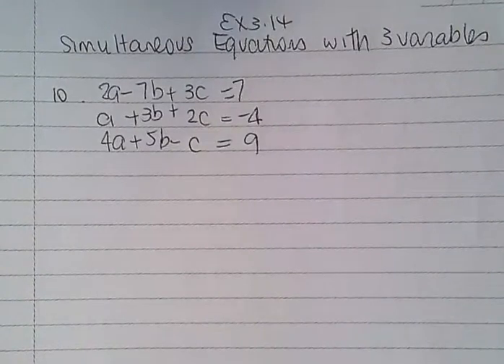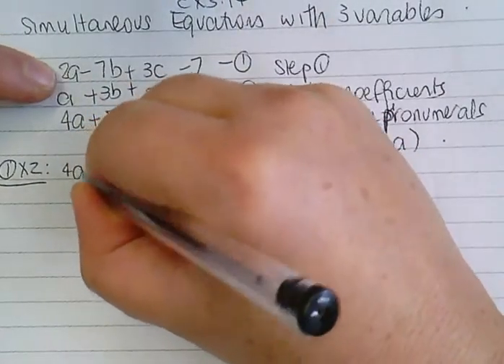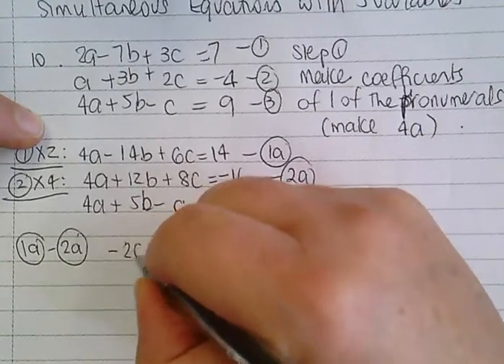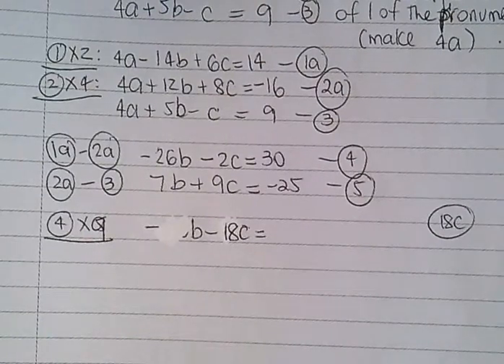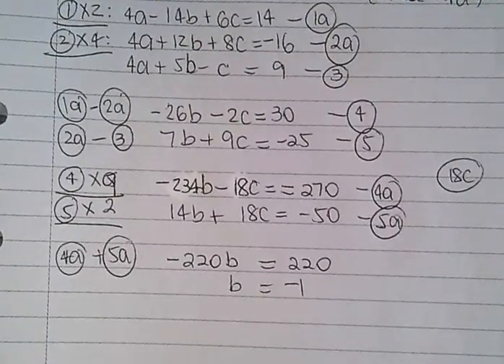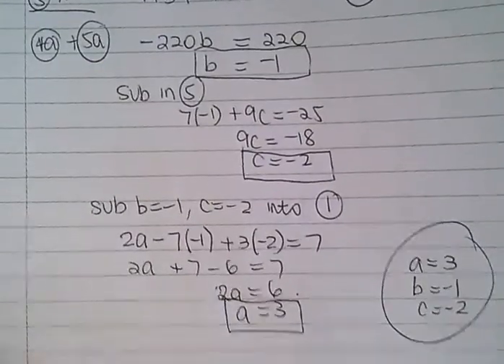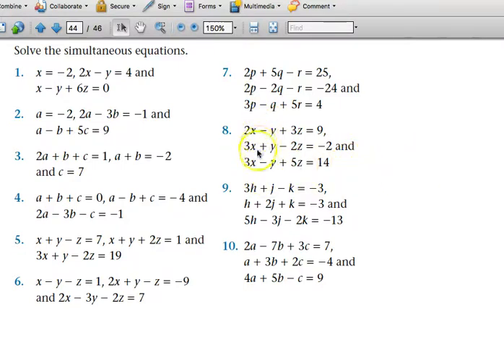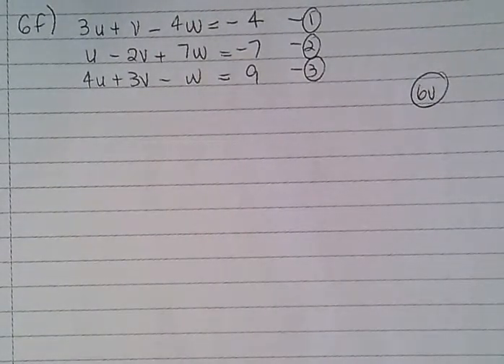Ex 3.14 Equations with 3 variables